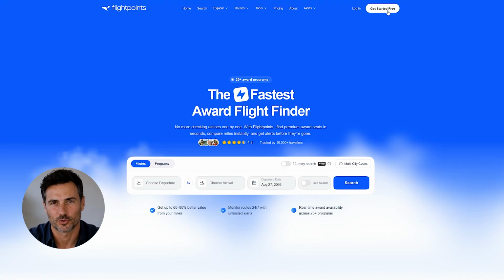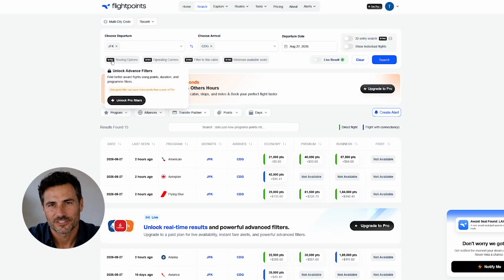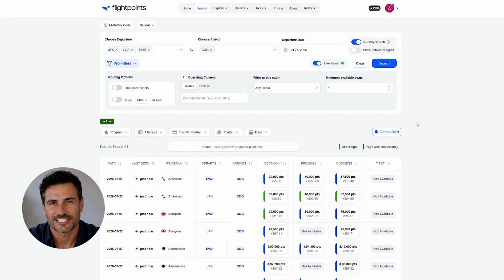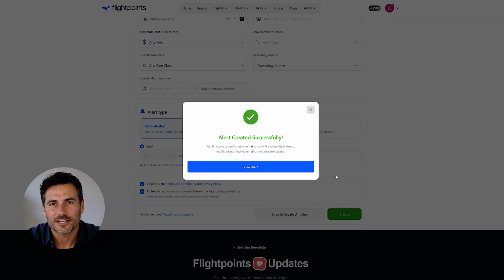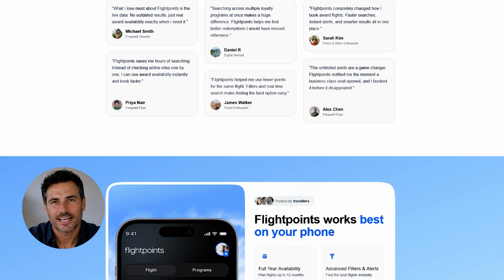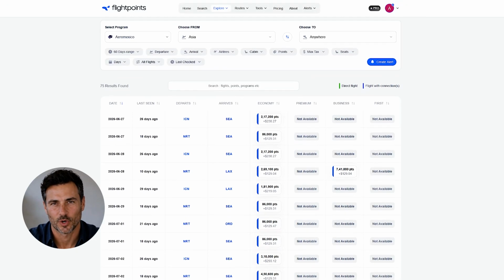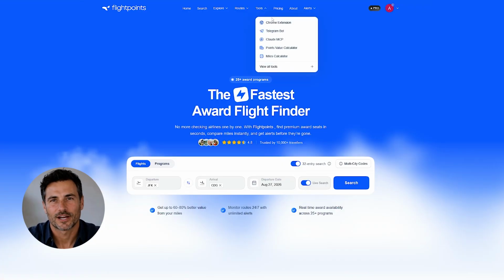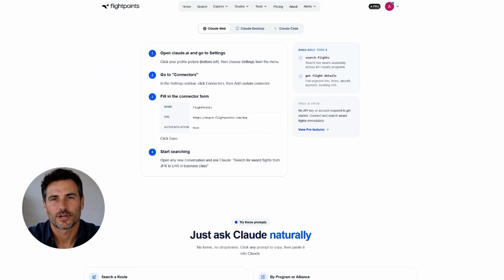How to find Award Flights using Flightpoints | Complete Tutorial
Learn how to find award flights using credit card points and airline miles — for free. In this complete Flightpoints tutorial, we walk through the entire platform: searching 25+ airline loyalty programs (Star Alliance, Oneworld, SkyTeam) in one place, what's included for free users, what changes with FlightPoints Pro, and how live search helps you avoid "phantom availability" so you never plan around a seat that's already gone.

Whether you're new to points and miles or you're an experienced traveler trying to book business class or first class for less, this video shows you exactly how to search smarter, set alerts, and catch award seats before they disappear.